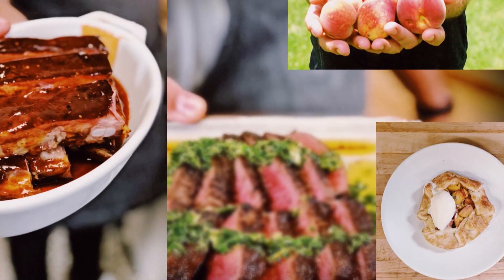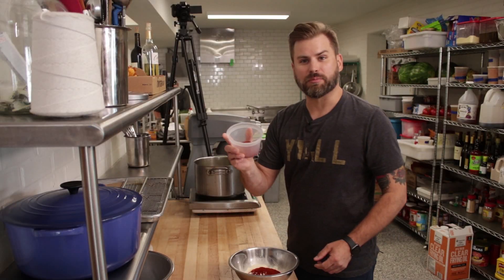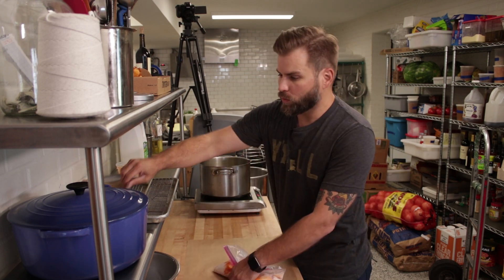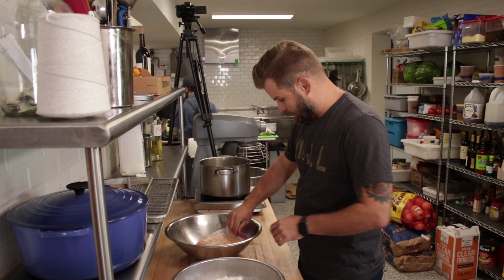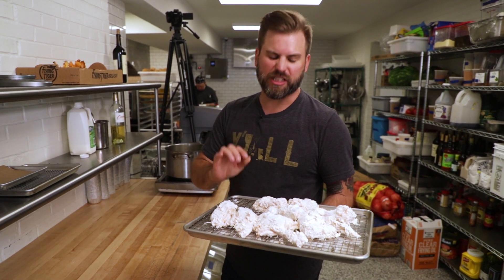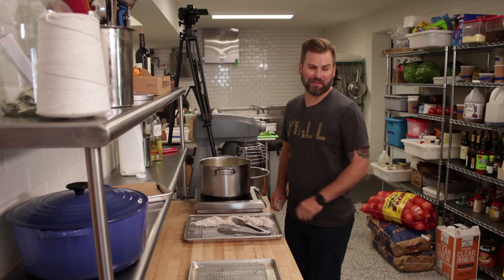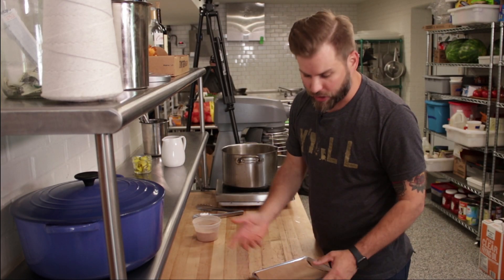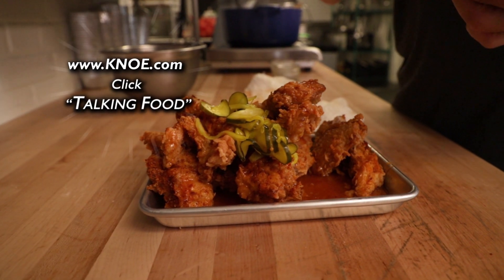Talking Food : Fried Chicken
If I could choose a final meal on this earth, it would be my Grandmother's fried chicken. Something so seemingly simple is actually very complex. Achieving moist, crunchy, well seasoned bird is the goal of every cook and here’s how I do it.